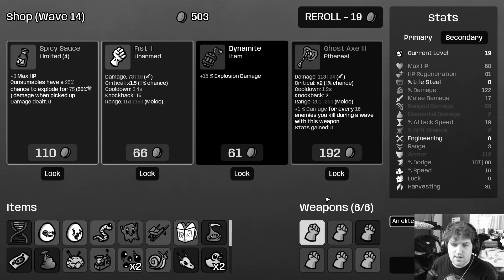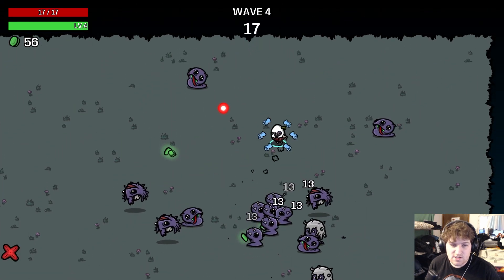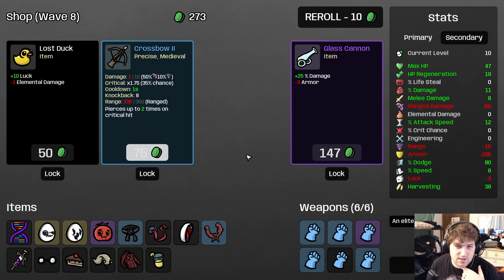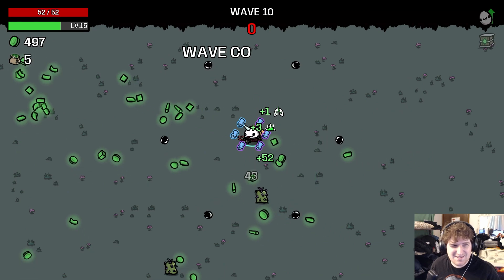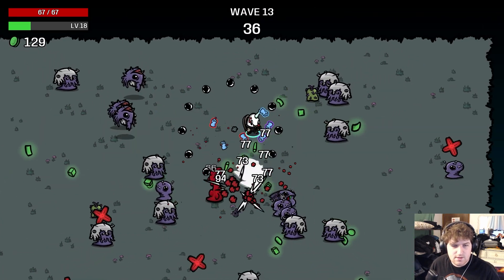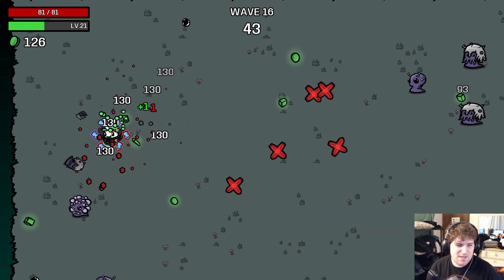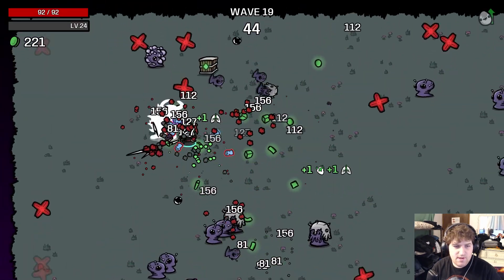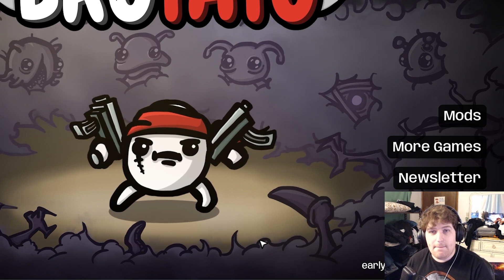Absolutely BROKEN Attack Speed build | Ghost + Brawler | Brotato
Shout out to my buddy ElusiveGhost for letting me use his logo

You can check out the GMO mod on the steam workshop

00:00 - Preview
00:21 - Intro
02:42 - Toddler Smash
15:52 - Wave 12 Elite
19:40 - Wave 14 Elite
24:21 - Wave 17 Elite